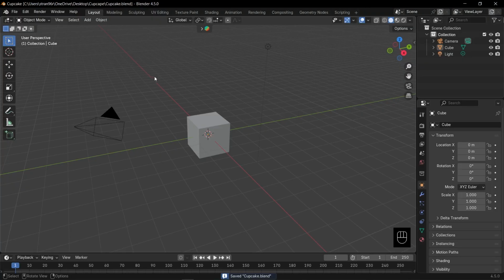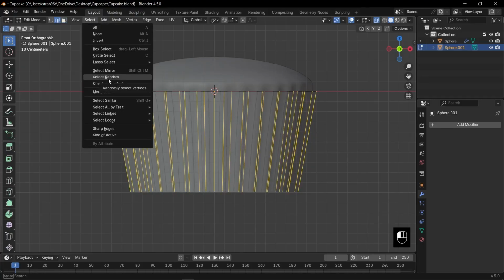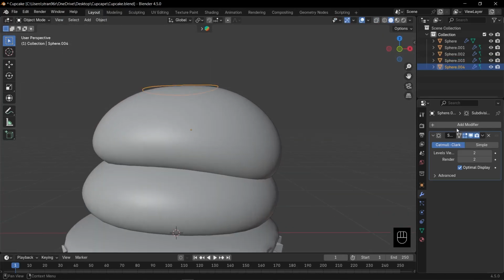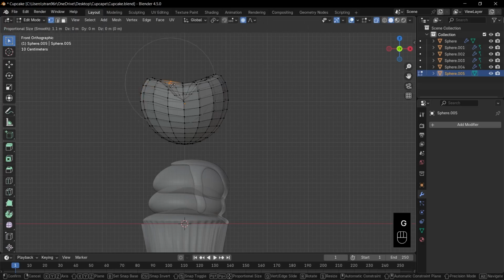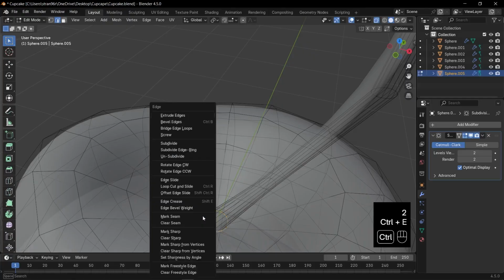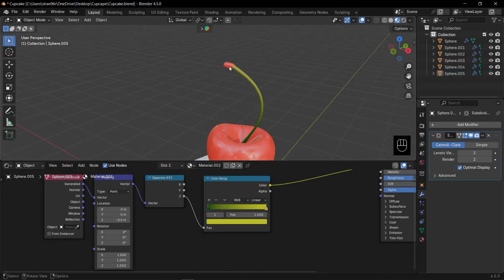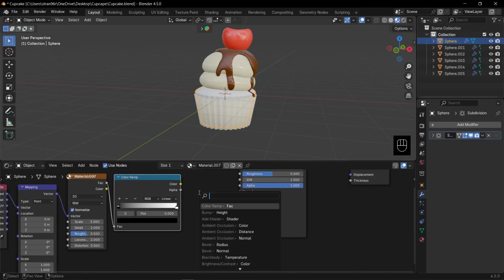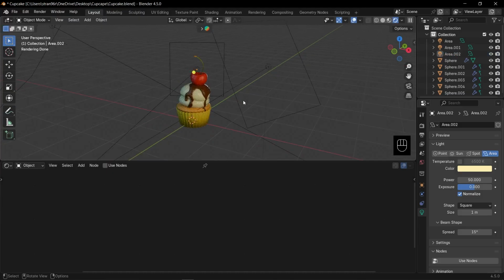Blender Beginner Tutorial: How to Model a Stylized 3D Cupcake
Ready to create something sweet in Blender? This beginner-friendly tutorial will guide you through the complete process of modeling, texturing, and lighting a delicious stylized 3D cupcake from scratch!

This video is perfect if you're new to 3D and want a fun, easy-to-follow project. We will cover everything you need to know to bring this tasty treat to life.

🍰 WHAT YOU'LL LEARN:
- Basic Polygon Modeling
- Creating Procedural Materials
- PBR Texturing Workflow
- Simple and Effective 3-Point Lighting

TIMESTAMPS:
00:01 - Intro
00:14 - Modeling The Cake Base
00:40 - Modeling The Cupcake Wrapper
03:36 - Modeling The Creamy Frosting
05:17 - Modeling The Chocolate Drizzle
07:00 - Modeling The Cherry on Top
10:20 - Final Touches and Details
11:04 - Adding Materials (Overview)
11:34 - Creating the Cherry Material
13:49 - Creating the Chocolate Material
14:44 - Creating the Cream Material
15:49 - Creating the Cake Material
17:02 - Setting up the Lighting & Final Render

Happy Blending!